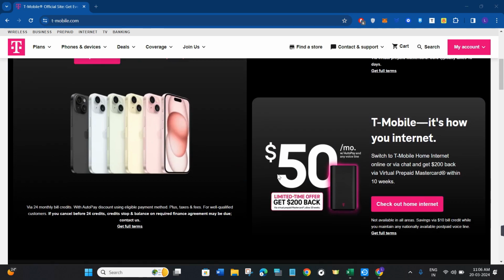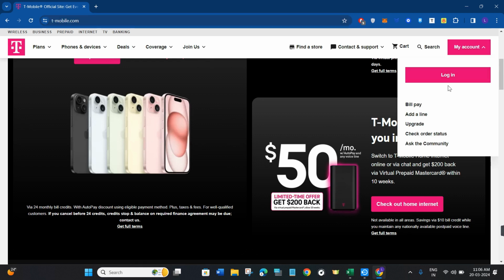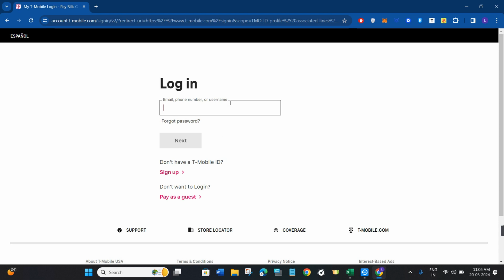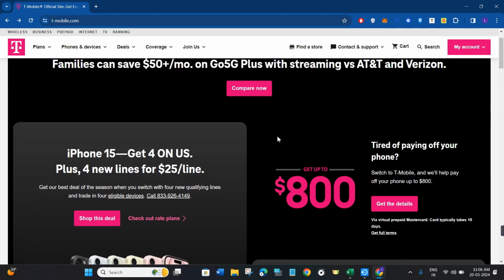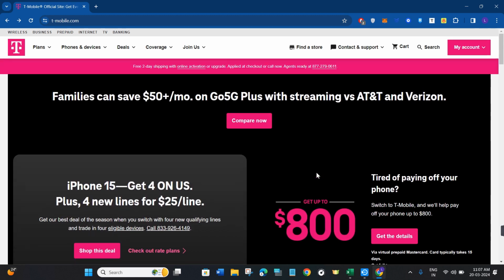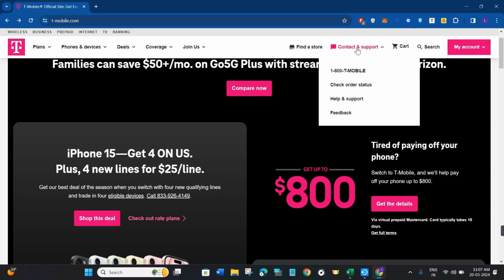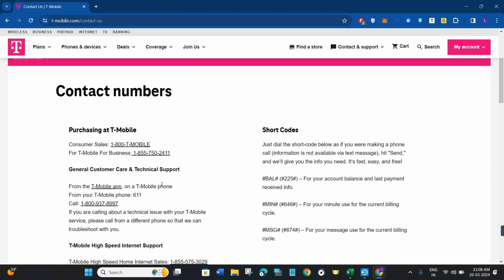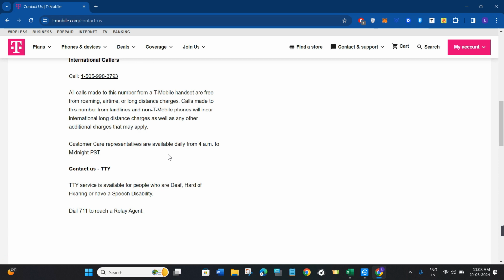How To Activate My T-Mobile SIM Card | Step-By-Step Guide (2025)